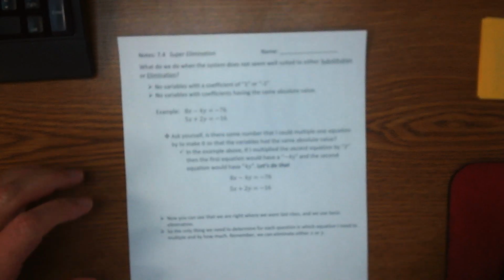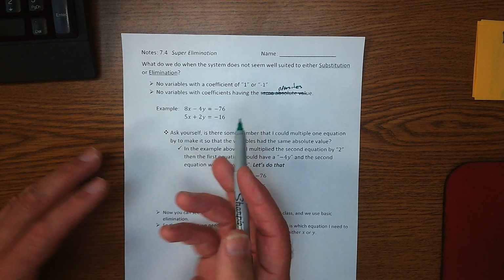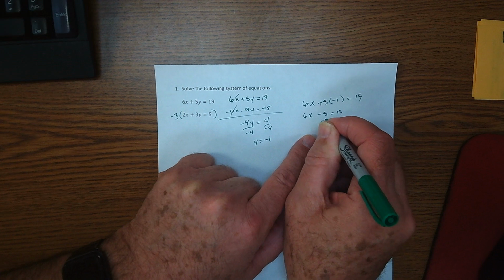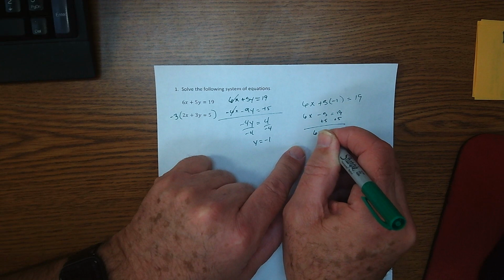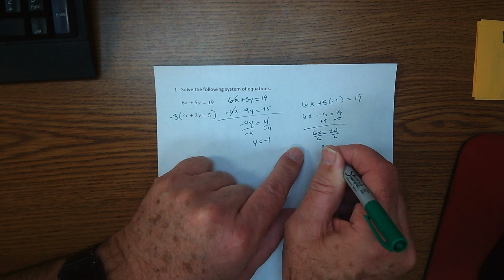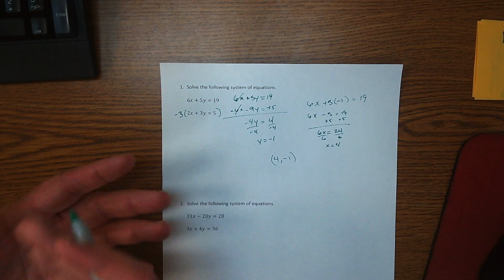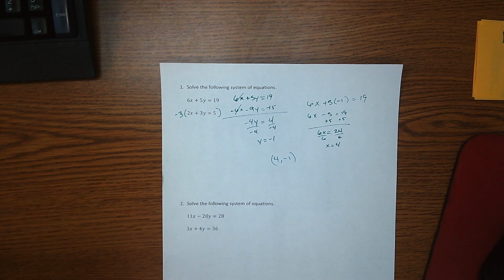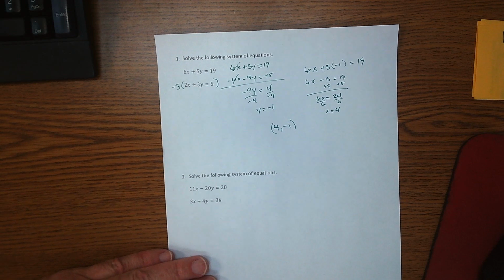Notes Lesson 7 4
Solving Systems using elimination with multiplication.